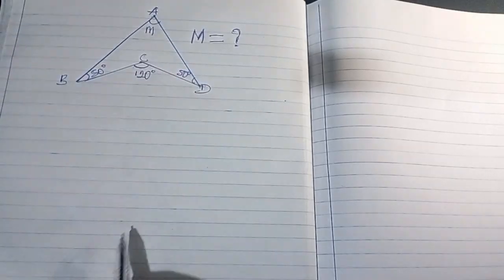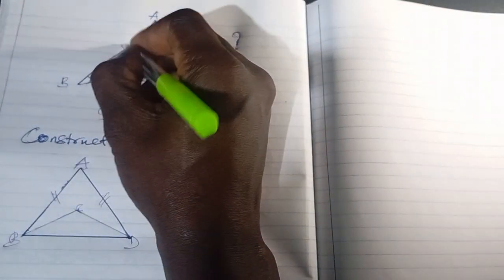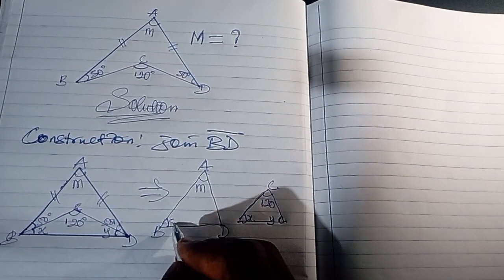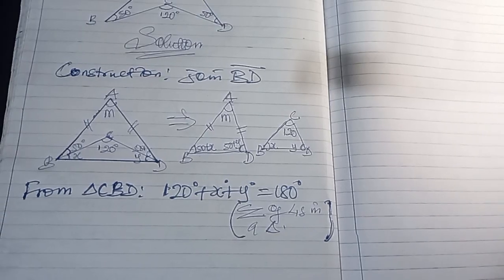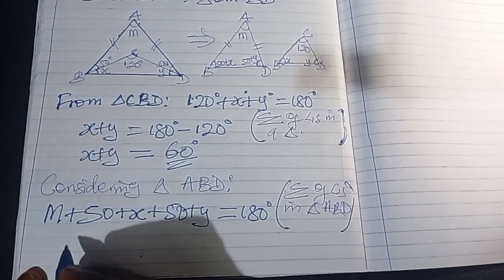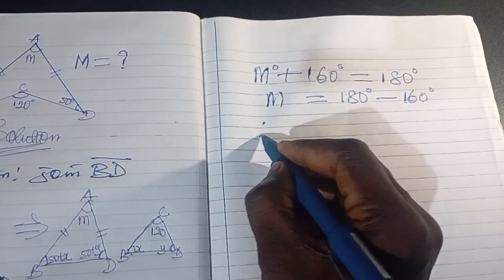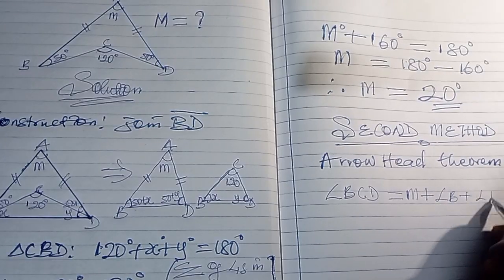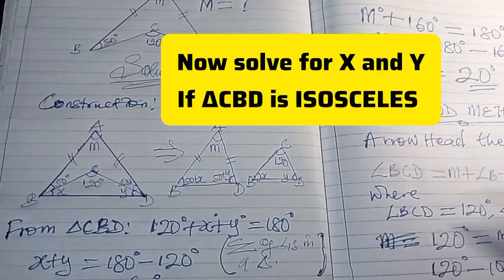Tricky Geometry Challenge | Can You Solve for M?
Test your geometry skills with this fun arrowhead angle puzzle! In this video, we break down step-by-step how to find the missing angle x using basic geometric properties and the Boomerang Theorem. Drop your answer in the comments before watching the full solution to see if you got it right!